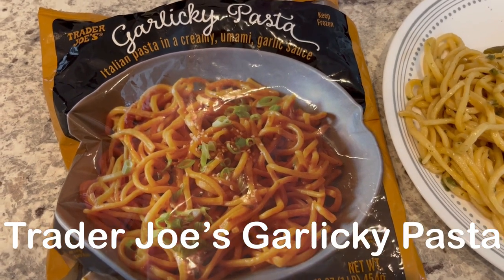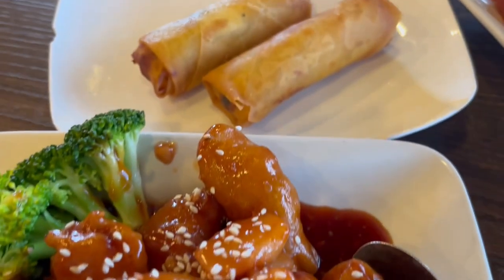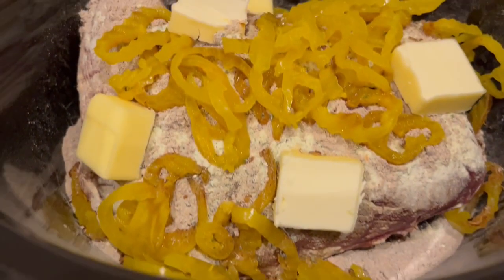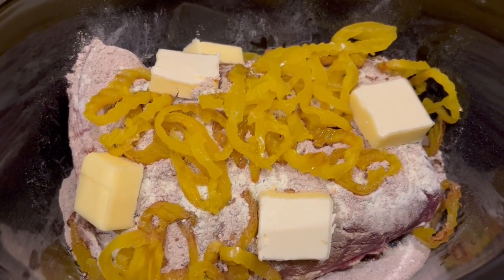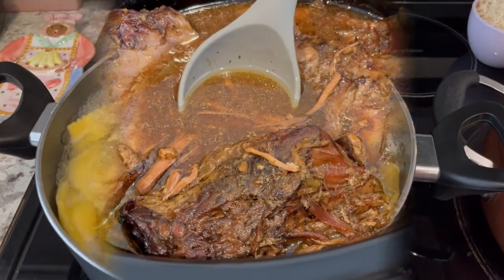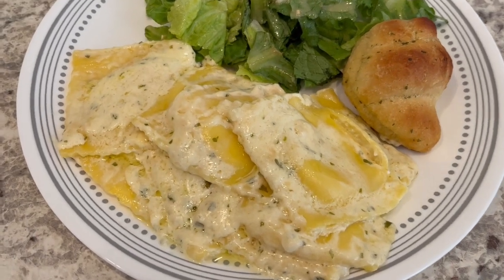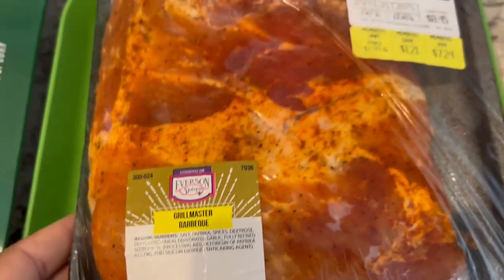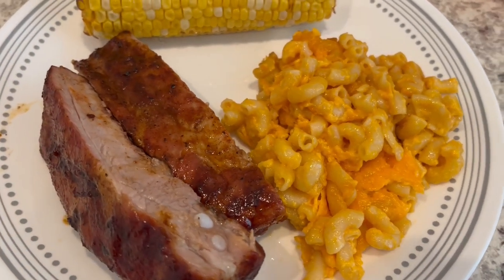What's for Dinner? | NEW Ravioli Alfredo Recipe | Easy Dinner Ideas!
Cheese Ravioli
2 packages (9 oz each) cheese-filled ravioli
2 tablespoons butter
1 large garlic clove, minced
1 tablespoon chopped fresh parsley (I used freeze dried)
1 cup of heavy whipping cream
1/4 cup grated Asiago or Parmesan cheese (I used 1 cup of Parmesan)

In large pot, cook pasta according to directions on package.
Meanwhile, just before pasta is ready, melt butter in a small skillet. Add garlic and parsley and quickly cook over med-low heat (you don't want the garlic to brown).

Drain pasta. Return to pot; add garlic mixture and cream.  Cook on low until cream is reduced slightly, about 3-4 minutes.

**I SKIPPED this step and just continued cooking it on the stove top**
 Place in a sprayed 11x7 baking dish and sprinkle with cheese. Place under broiler until cheese is melted and slightly brown.

Recipe adapted from Carlean Johnson